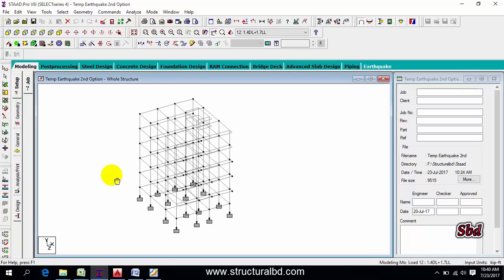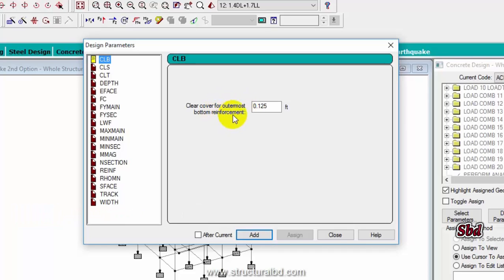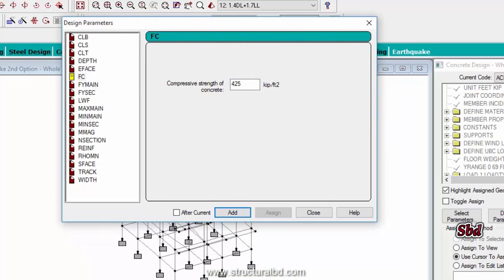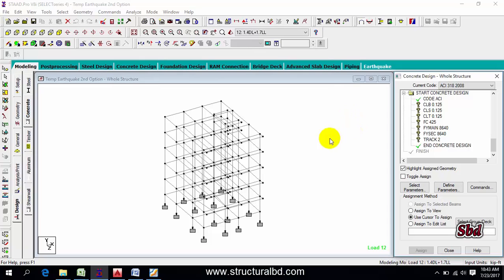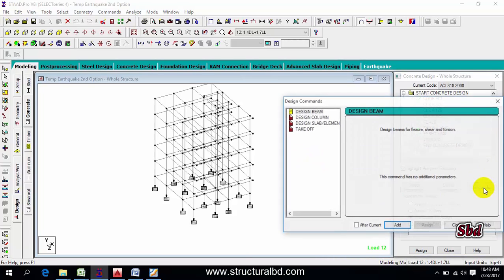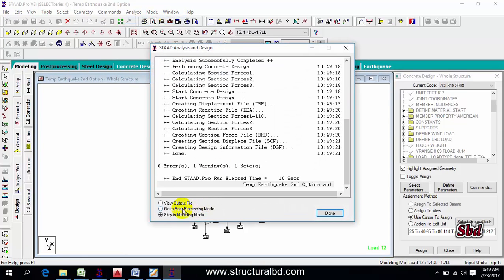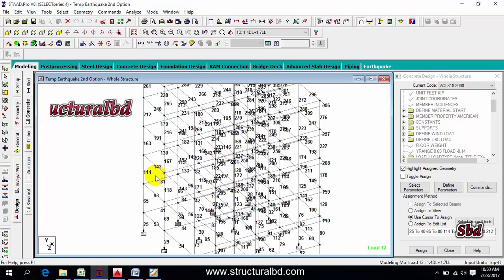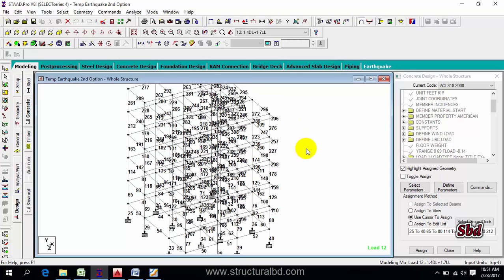How to Do Design in Staad Pro V8i V 12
This is my multistoried concrete structure analysis and design video tutorial series. In this video tutorial I have shown from start to finish how to complete a concrete building analysis using Staad Pro V8i program. Watch all the videos in the series and learn how to do structural design of concrete structure using Staad Pro software. From this video you will learn how to Design members. Finding reinforcement of column, beam etc. You can check reinforcement of each member or Can take a report to check everything. You can check the % of rebar in Column and top & bottom rebar in beam.